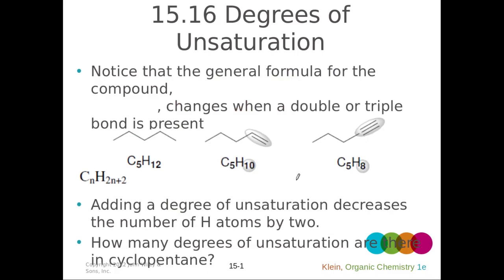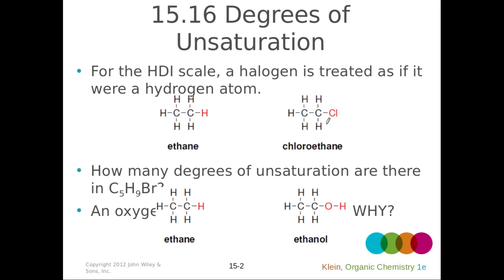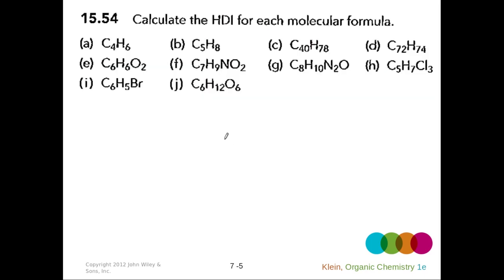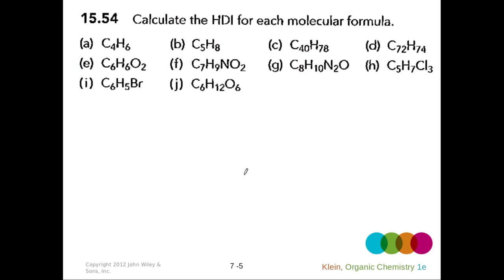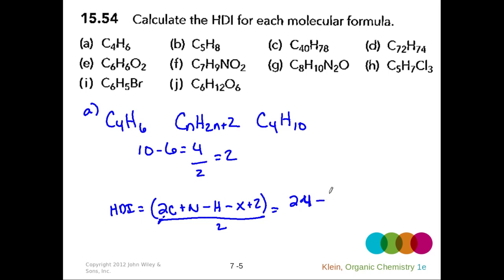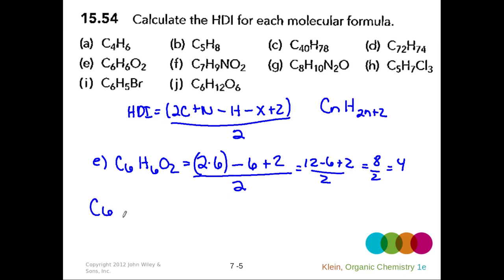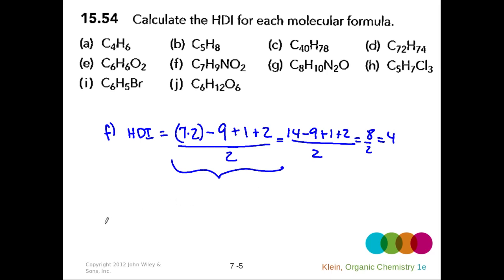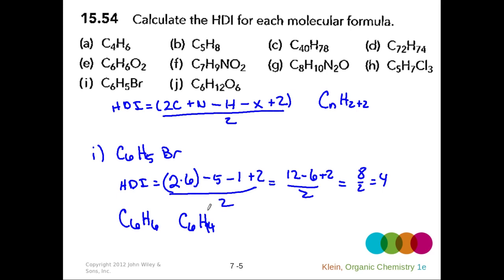CH15_5_ Hydrogen deficiency index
Organic Chemistry Hydrogen deficiency index or degrees of unsaturation.